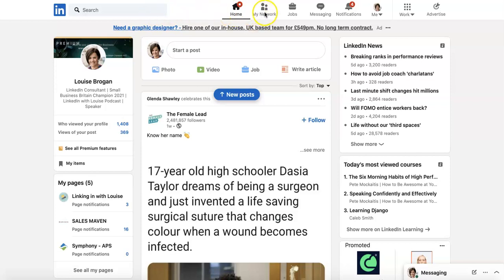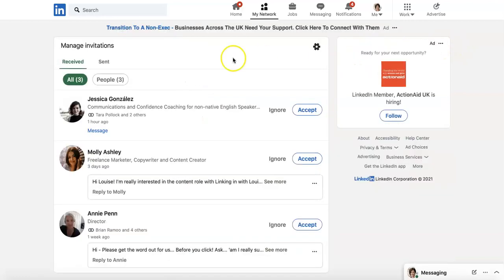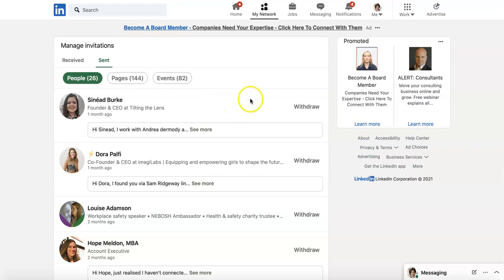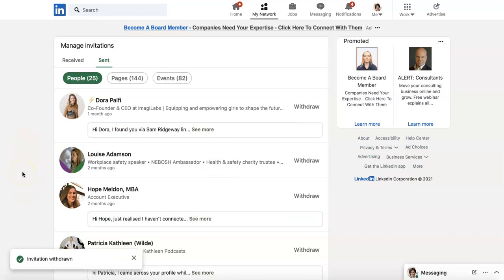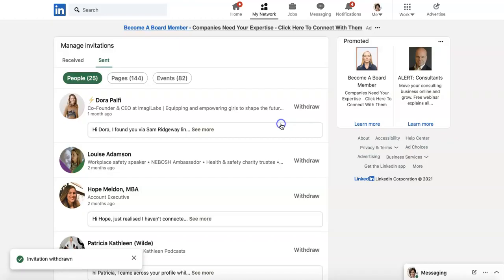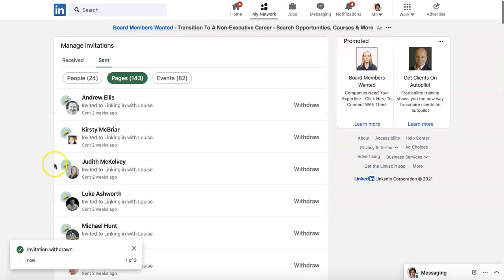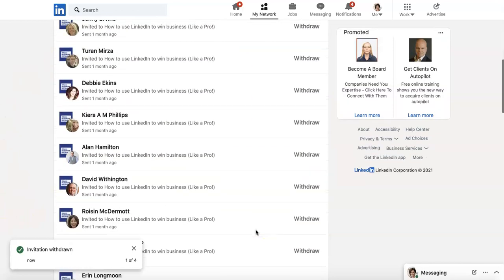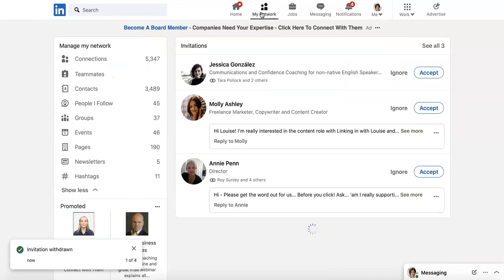How to remove sent connections on LinkedIn | Cleaning Up your LinkedIn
How can you remove sent connections on LinkedIn?

If you have sent a connection request to someone on LinkedIn, and they haven't accepted it, did you know you can remove that invitation?

You can also withdraw invites to follow your Company Page and withdraw invitations to your LinkedIn Event.

Here's how

Go to your personal profile
Click on My Network
Manage Invitations
Withdraw the invites you want to remove

00:00 Introduction
00:14 Click on My Network
00:24 Manage Invitations
01:40 Withdraw Page Invites
02:00 Withdraw Event invites